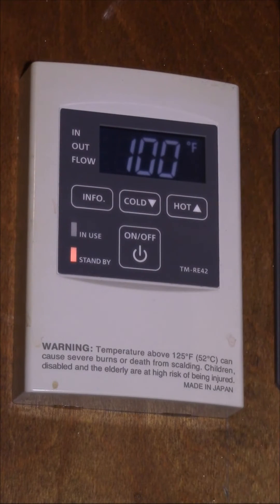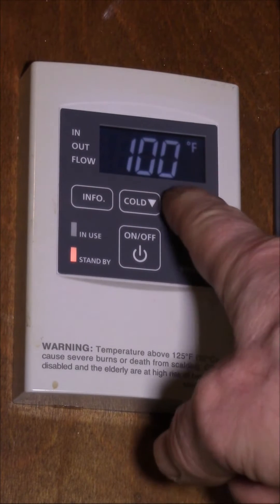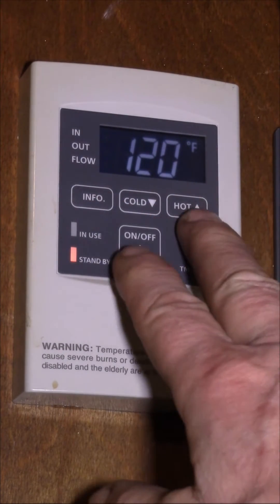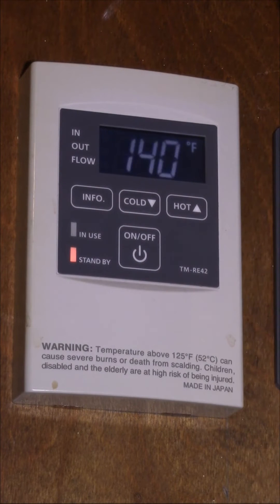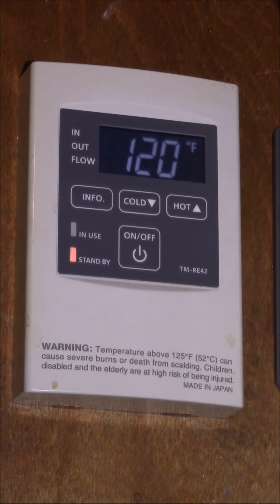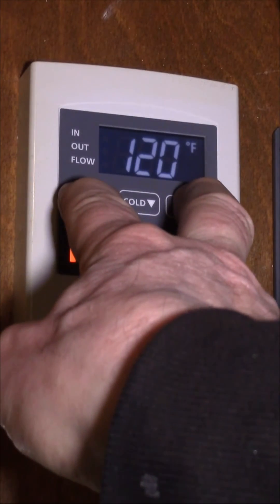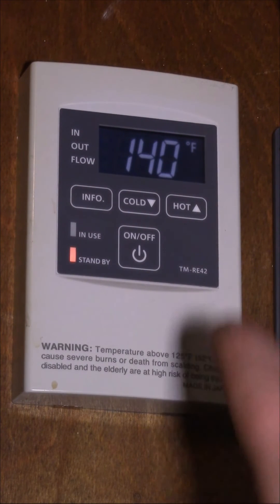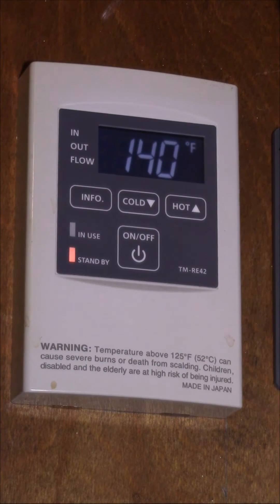Takagi T-H3M Tankless Water Heater: Higher Temperature Setting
A short video to show the "two button trick" to access the higher temperature settings on the Takagi T-H3M tank less water heater with with either the TM-RE41 or TM-RE42 displays.

You can switch between °F and °C by pressing/holding the Info button for 3 secs.  You can adjust the temperature between 100°F and 120°F just by pressing the Hot/Cold buttons.  To go above 120°F/50°C you need to press/hold the Hot+Info buttons.

Earlier video, with more detail, where the "two button push" was blocked by my hand:

I use this feature all the time.  I like to think of this appliance as a hot water machine.  It can produce the exact temperature hot water needed for a task:
Shower:                       100°F
Warm clothes wash: 110°F
General use:                120°F
Hot clothes wash:      130°F
Dishwasher:                140°F
With this setting, I just use the hot tap or setting only and use the control on the heater to change what temperature "hot" is.  With an older house that has separate hot/cold taps, this is a big improvement and wastes less water as you're not spending a minute or two adjusting the cold/hot mix.

Intro:
Louisiana Fairytale by Austin Rogers